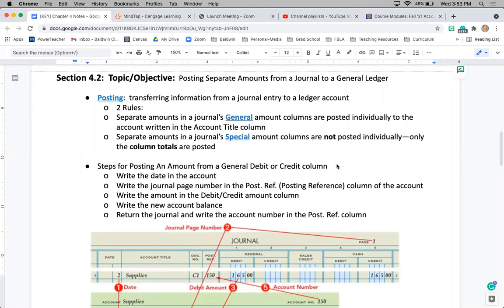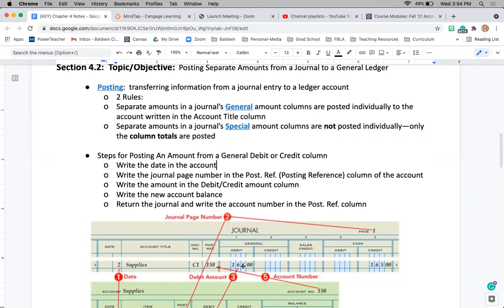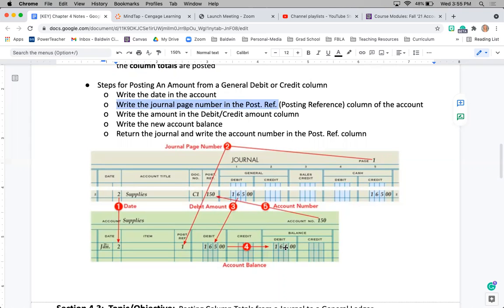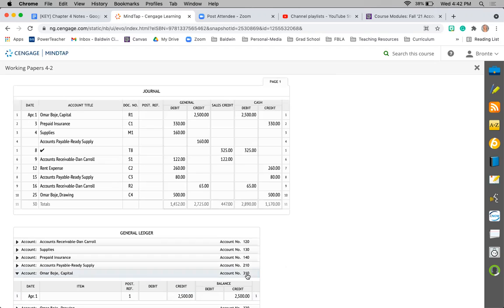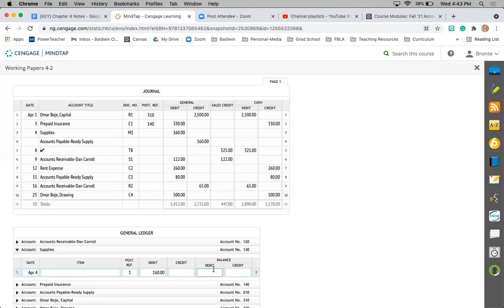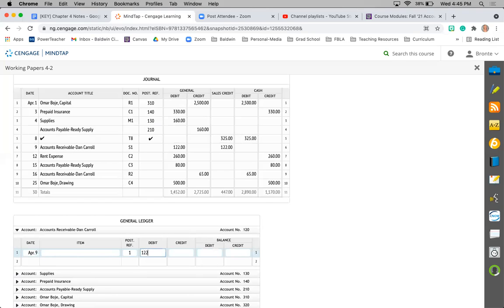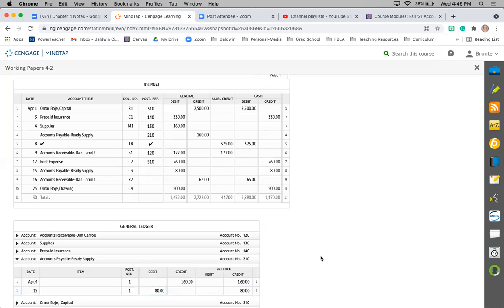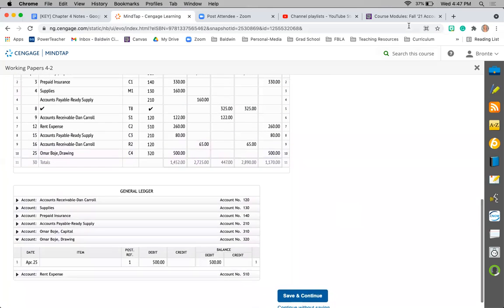4.2 Notes & Work Together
4.2 Notes & Work Together